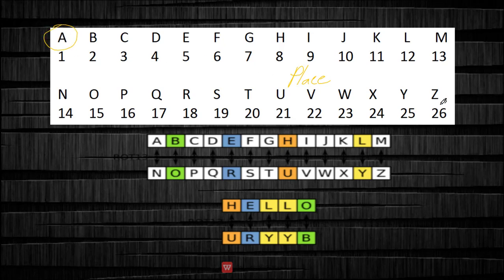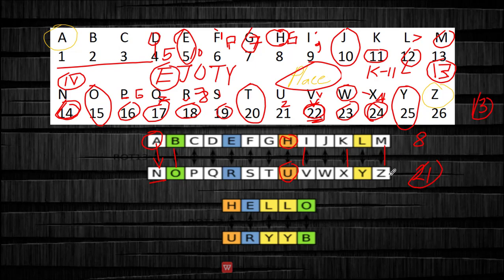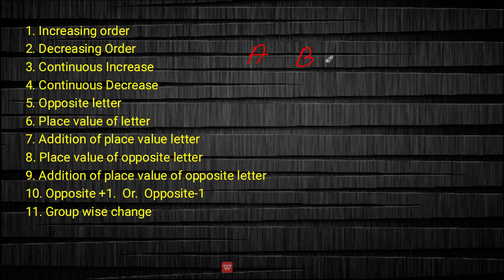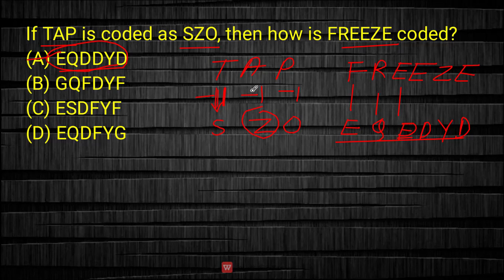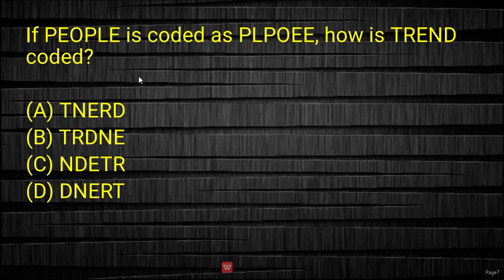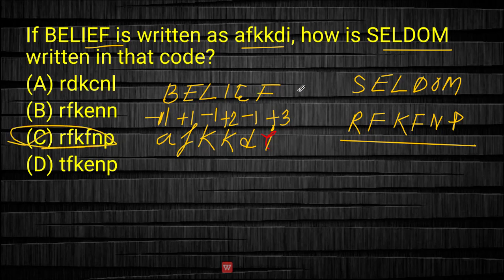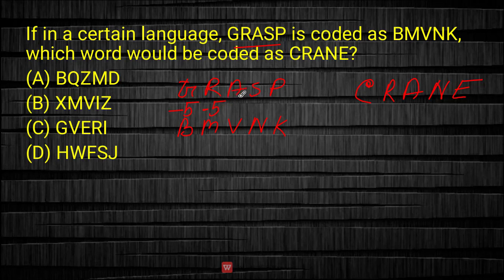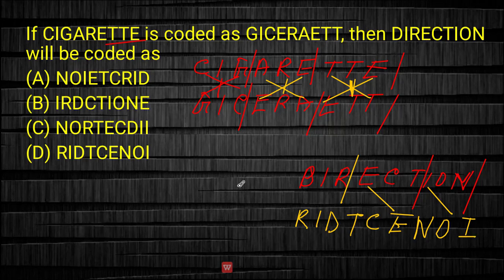CODING DECODING // REASONING // COMPETITIVE EXAM